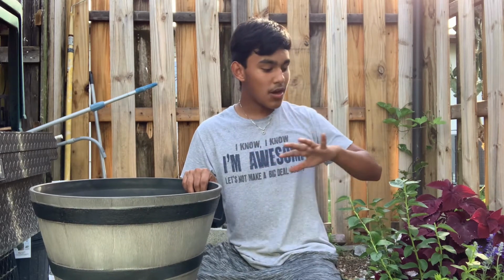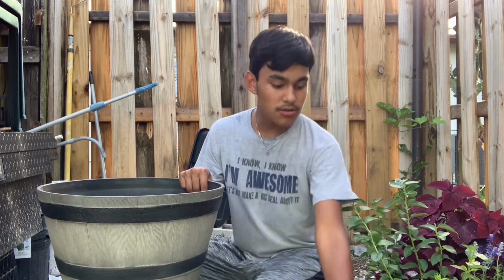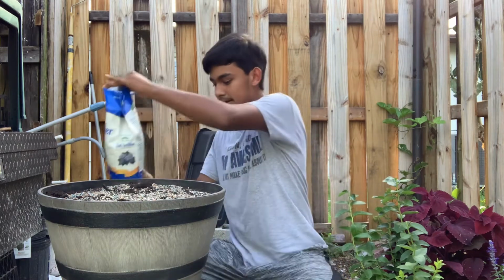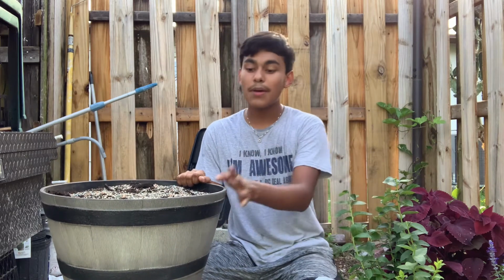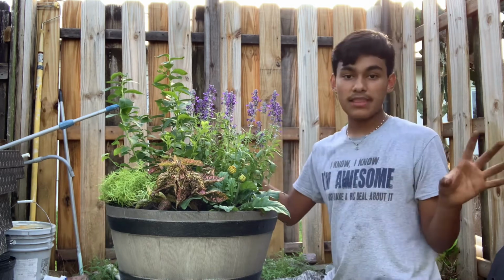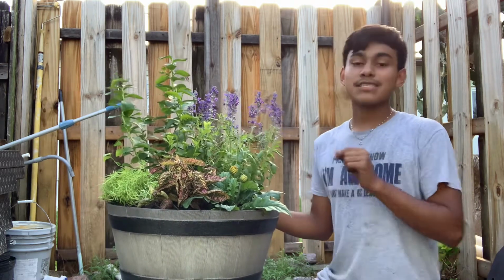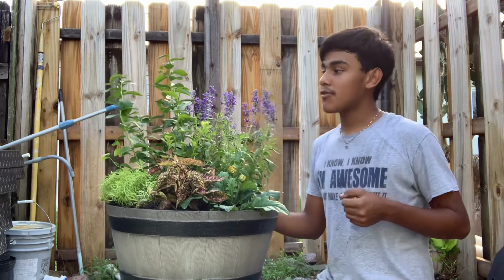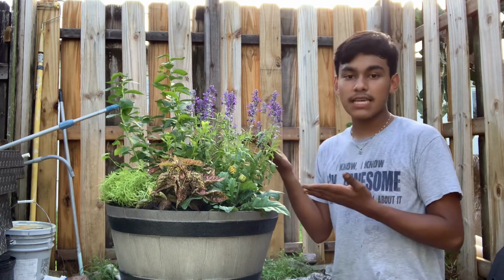How To Use Fruits And Flowers In The Same Container!🫐🌸✨🌿S:1,Ep.69//Ultimate Gardening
Hi Ultimate Gardeners! In today’s exciting sprouting video I’m showing you guys how to use fruits and flowers in the same container! There is so many benefits in using this method of container gardening which are stated in the video! I have so much fun filming this video and hopefully you guys find this video informative and educational! May God bless you and your family and never forget to Grow Big Ultimate Gardeners!🫐🌸✨🌿￼

My Links!🌿